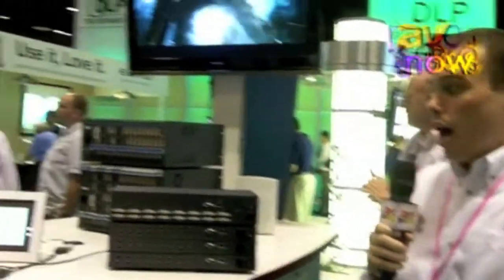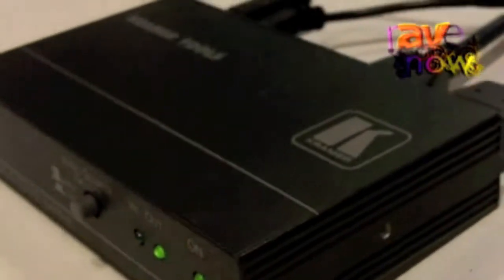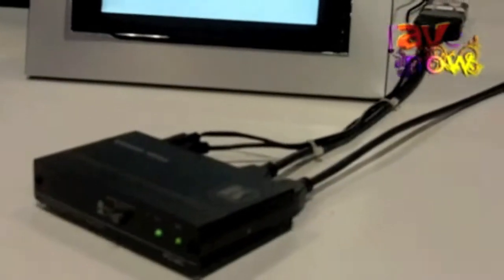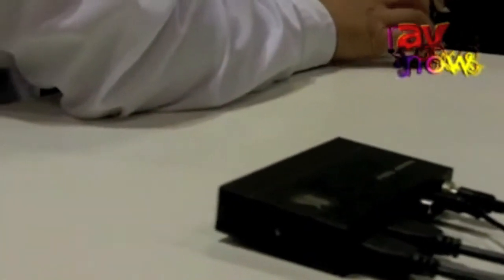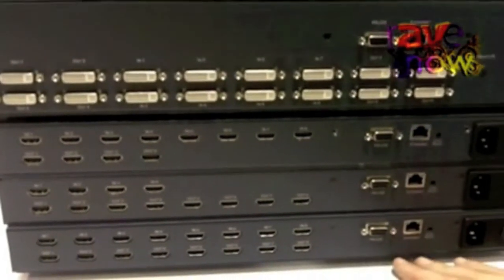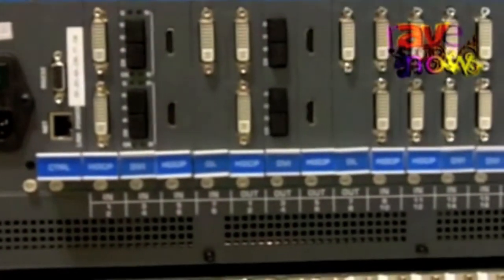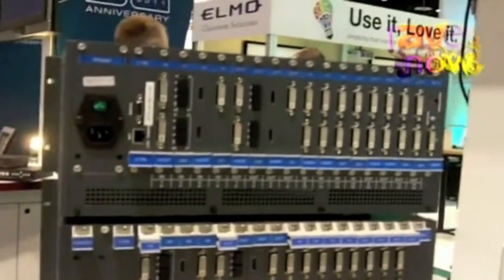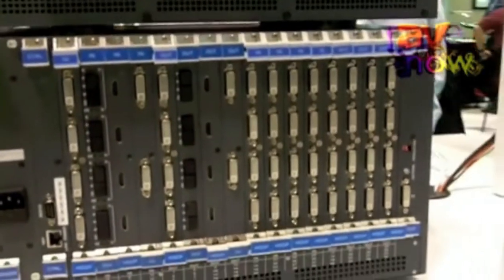Digital Matrix Switchers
This video describes Kramer's expanded line of digital matrix switchers at the 2011 InfoComm Show.